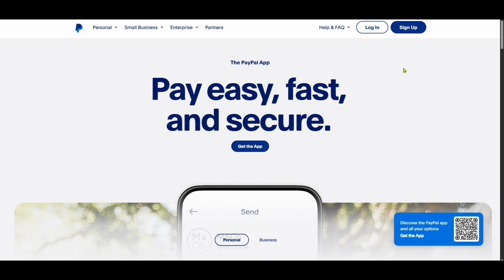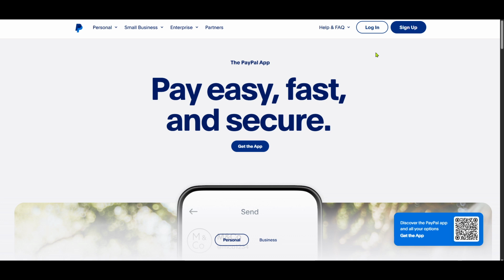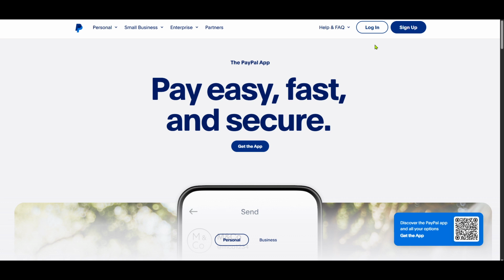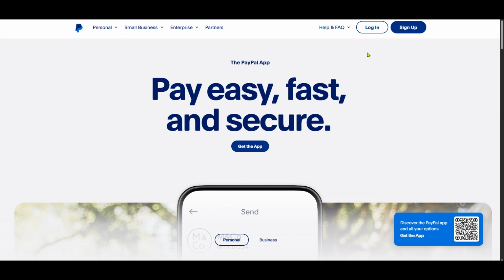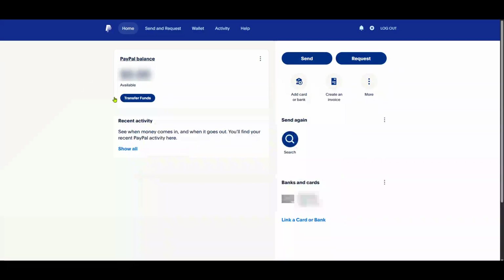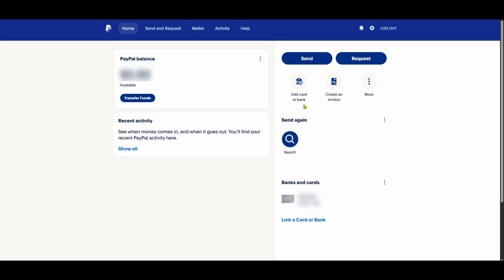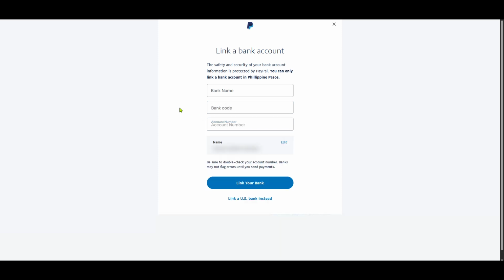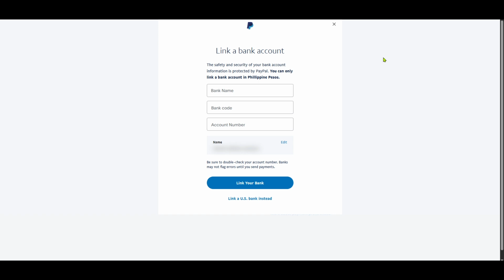How To Add A Bank Account To Paypal (Full 2025 Guide)